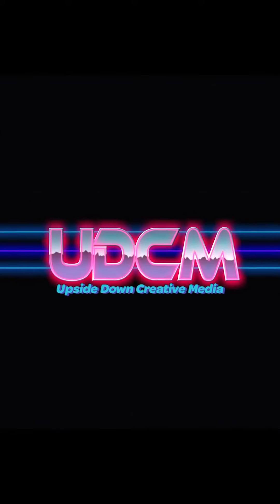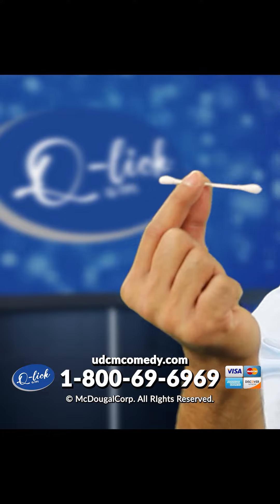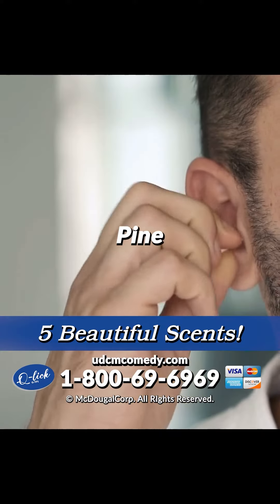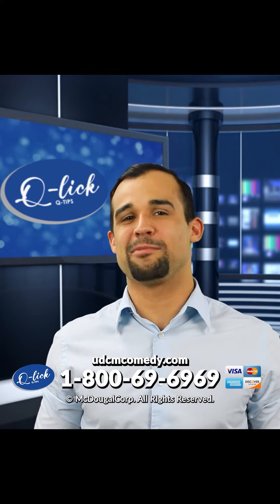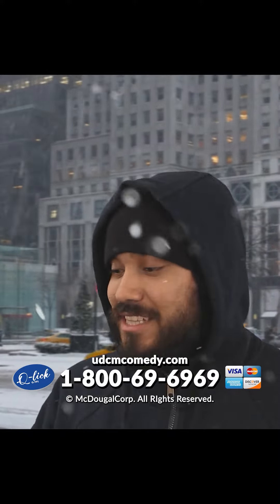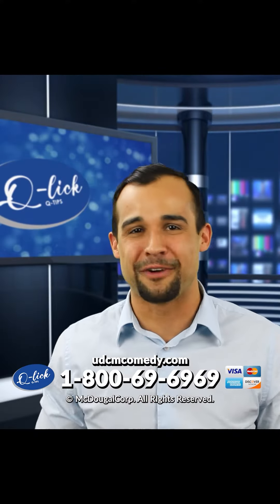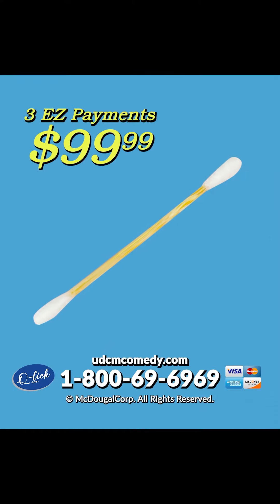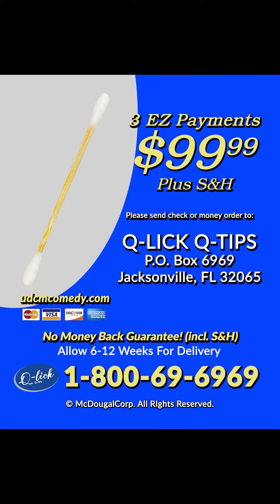Q-lick Q-Tip UDCMRewind (2013)